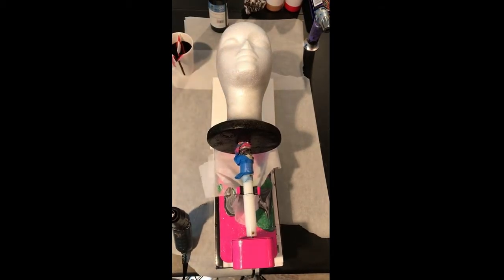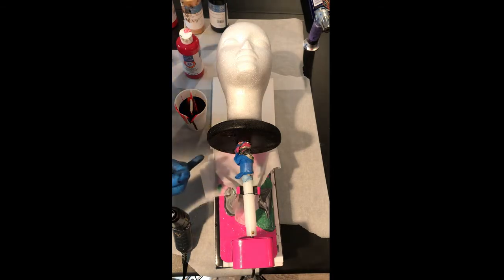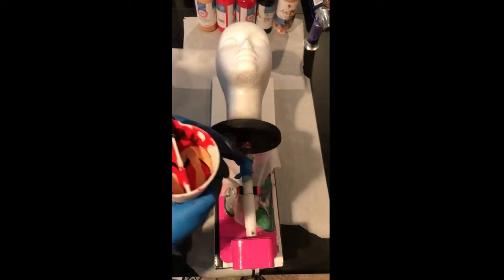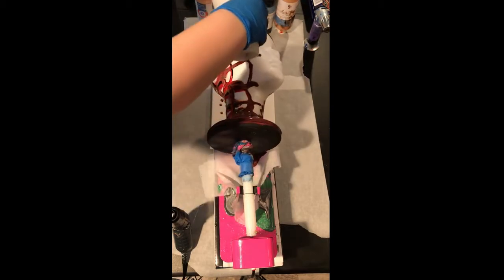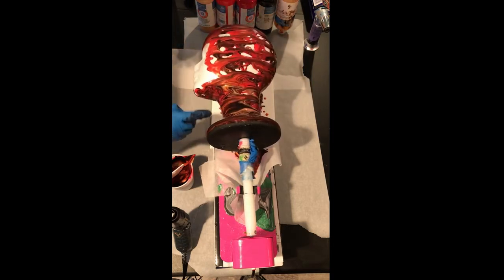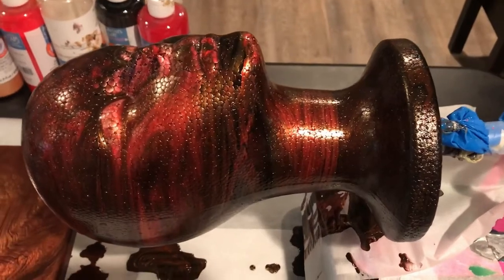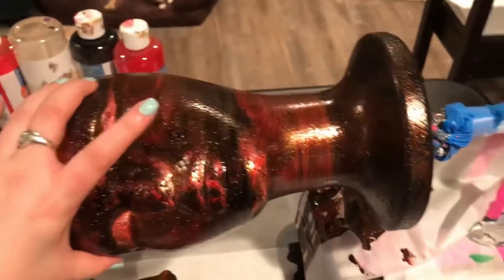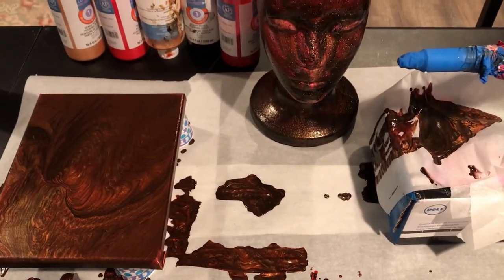Halloween Wig Head Start to Finish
Paint pouring on a wig head with a canvas for a 2 for 1 project!

Materials Used:
Artist Loft Pouring Paints from Michaels

8X10 Canvas from Michaels
Styrafoam wighead from Amazon
Split Cup from MixedMediaGirl